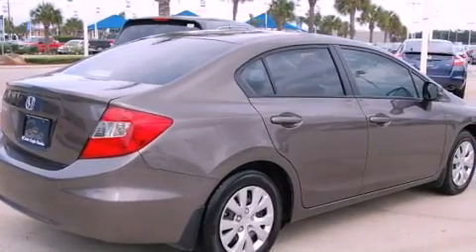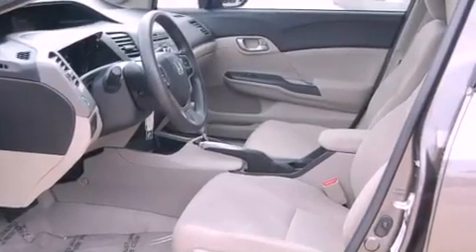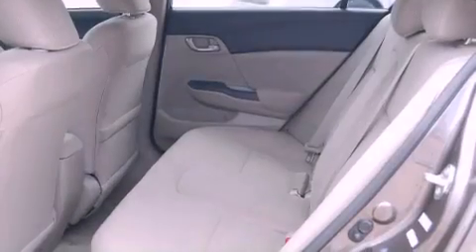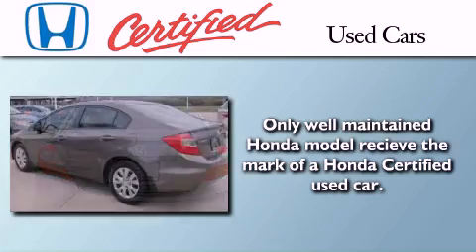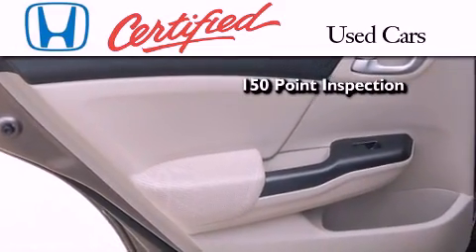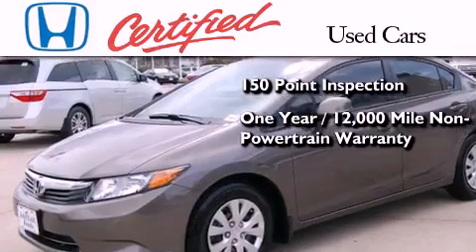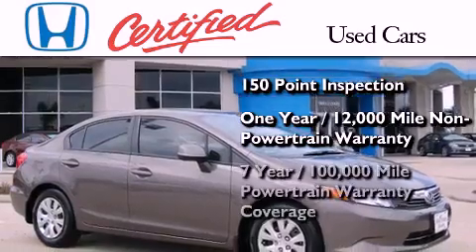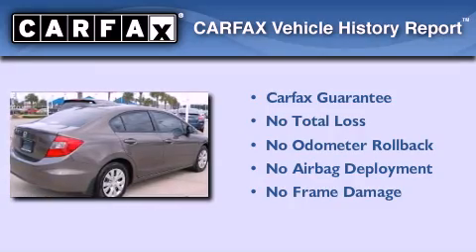Certified 2012 Honda Civic Tomball Tx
We are proud to present this 2012 Honda Civic .

 Year : 2012
 Make : Honda
 Model : Civic
 Engine : 1.8L SOHC MPFI 16-valve i-VTEC I4 engine
 Trans . : Automatic
 Exterior : Gray
 Miles : 4,049
 Interior : Other

 John Eagle operates nine different locations in Houston and Dallas including : Honda , Acura , Toyota , Mazda , Volvo , Aston Martin and Isuzu . Quality is synonymous throughout the entire Eagle Automotive Group with many of their dealerships winning the Presidentâ€™s Awards multiple times as well as many other quality dealer awards presented over the years . Satisfied customers and a consistent approach to automobile sales and service has been the cornerstone of the Eagle organization .

 John Eagle Honda of Houston continues to serve it customers with only one thought in mind , you the customer . With this philosophy we have won the President's Award 5 times . It is our pleasure to serve you and we look forward to making you a happy John Eagle Honda owner !

 2012 Honda Civic Houston TX